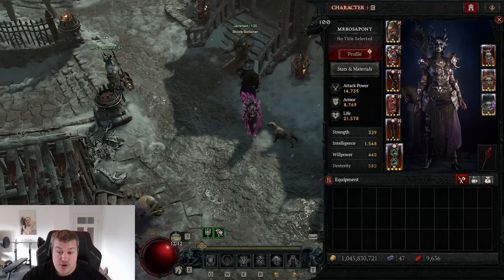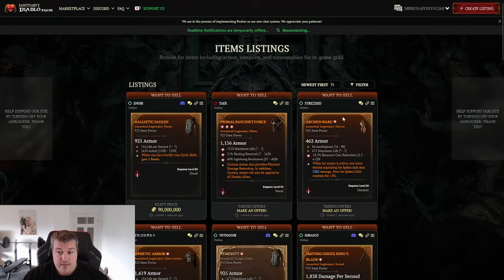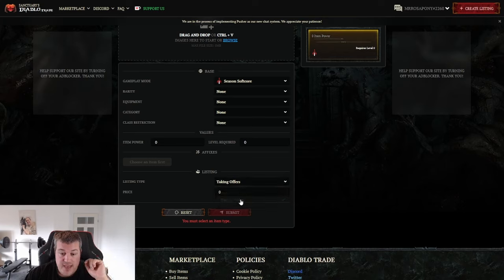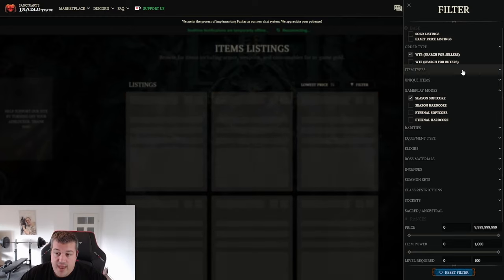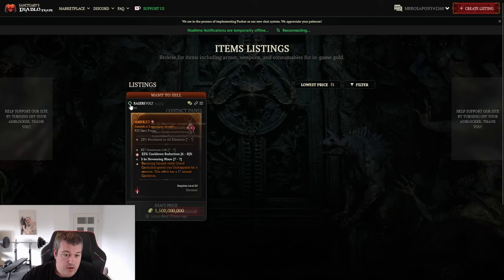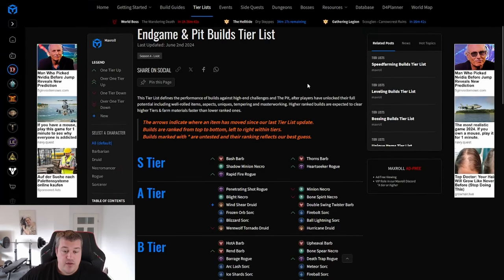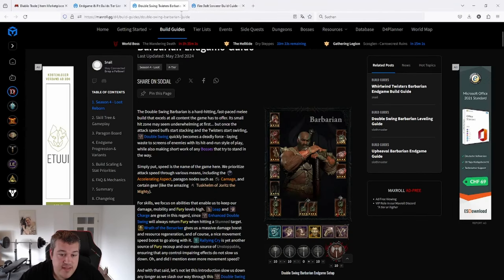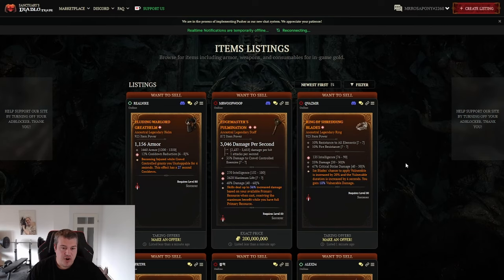Diablo 4 Season 4 Trading Guide: Start earning Billions today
Diablo 4 Season 4 introduces trading back to the game but no auctionhouse so its really difficult to find someone to buy the drops you dont need but are of value or finding a place to make a profit with reselling. for opening an external auction plattform for us to trade in Diablo 4 that I can guide you through to start earning billions without having to farm gold all day.